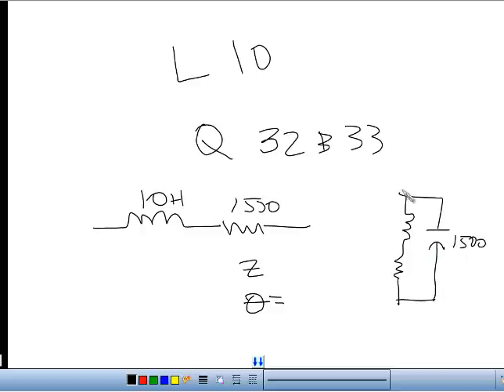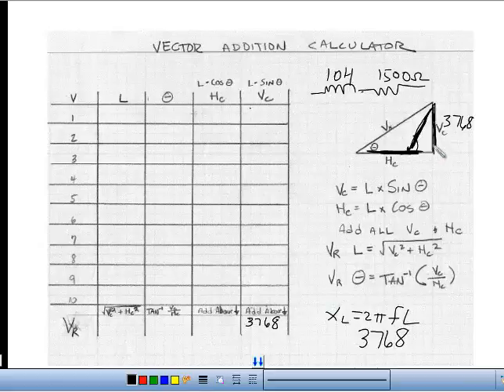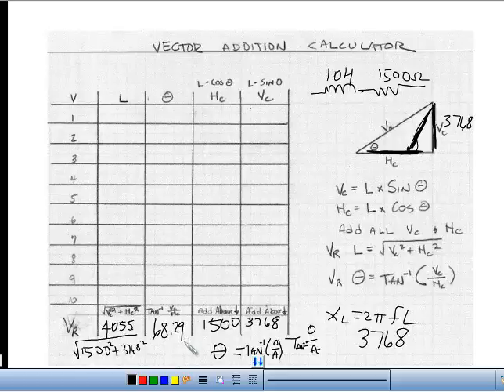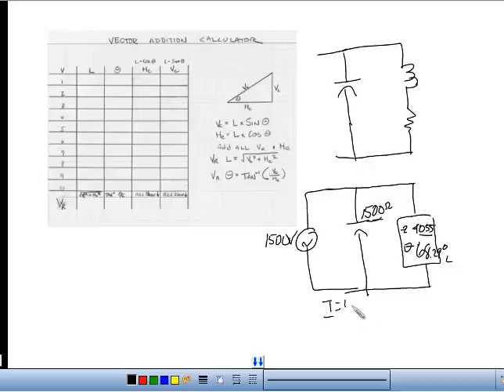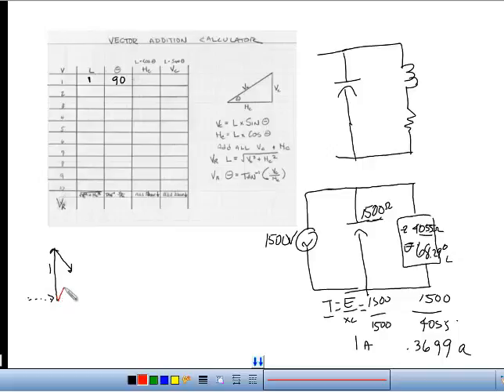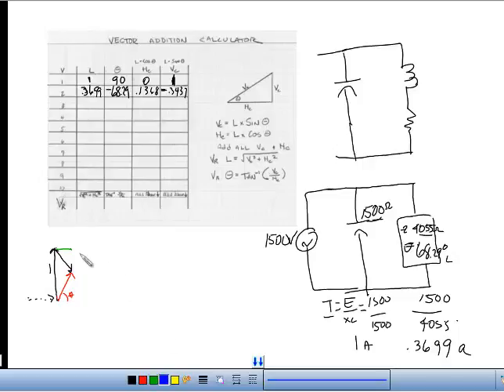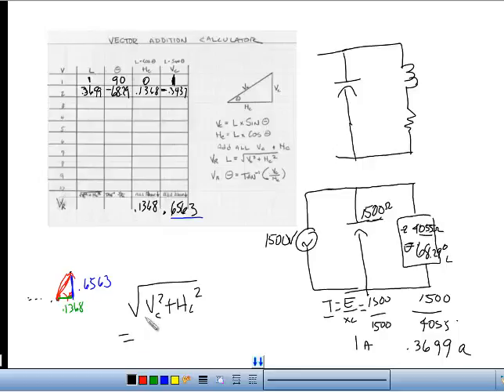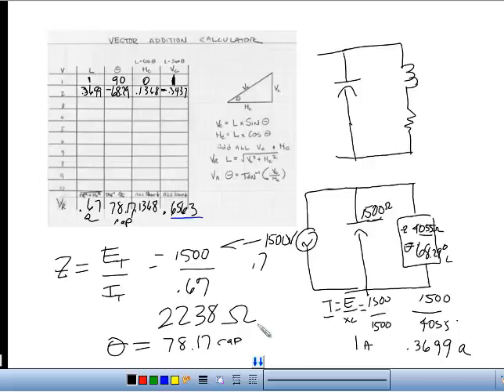vector2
2nd in a series about vectors for AC theory in electrical apprenticeship